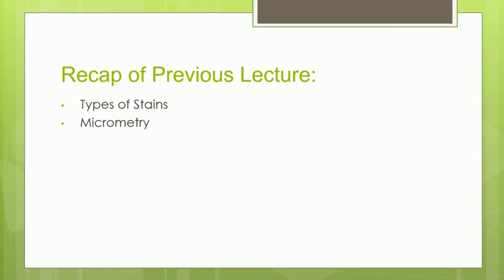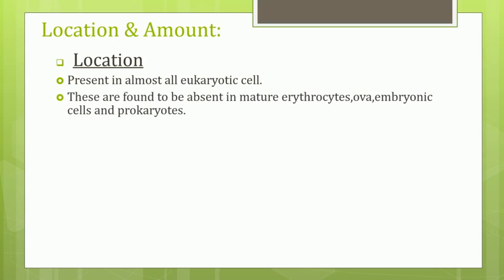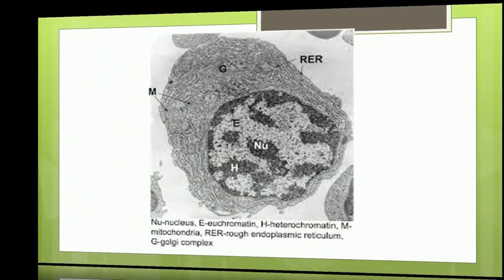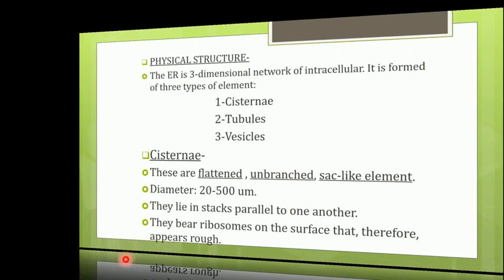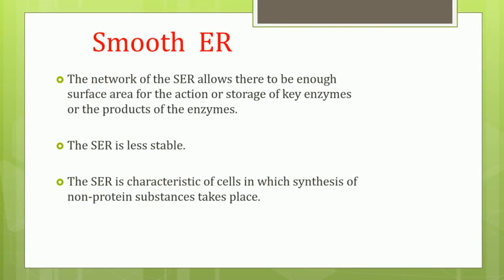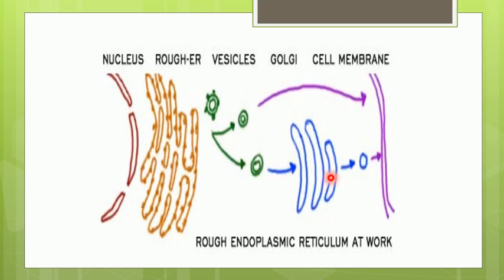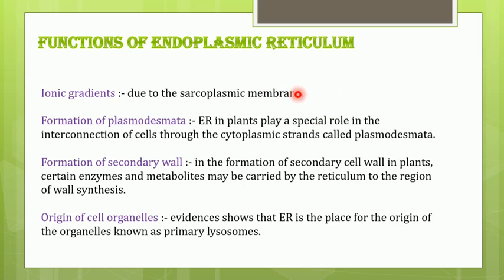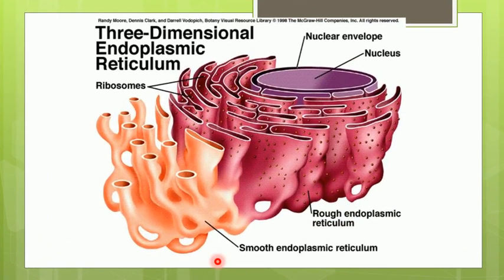F.Y.B.Sc. | ZO-122 | Ch.5 Endomembrane System | Lecture No.1: Endoplasmic Reticulum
Mr. Amol Handore | F.Y.B.Sc. | ZO-122| Ch.5 Endomembrane System | Endoplasmic Reticulum